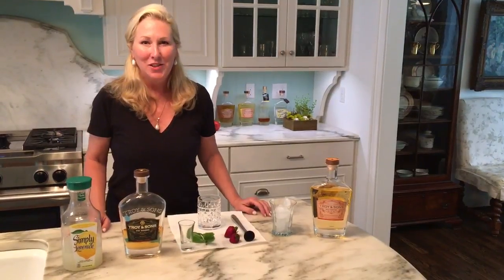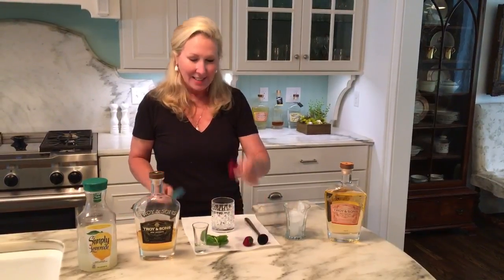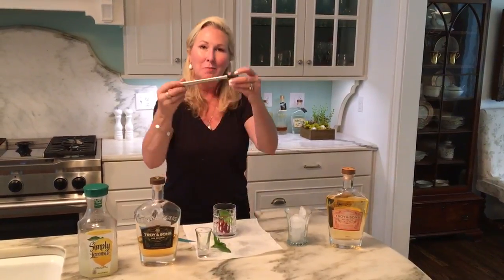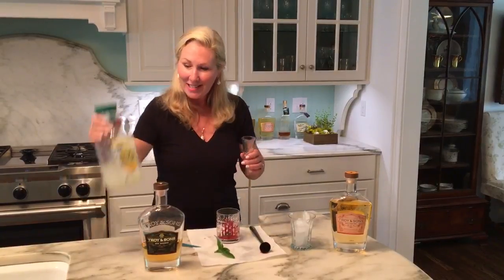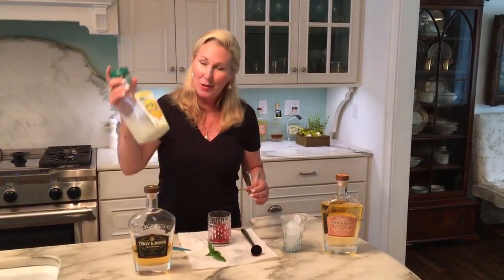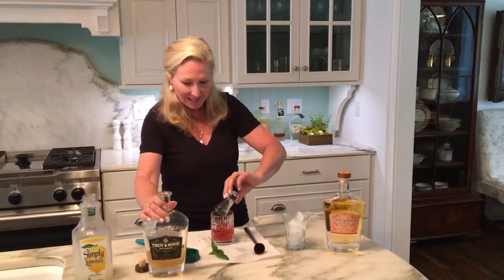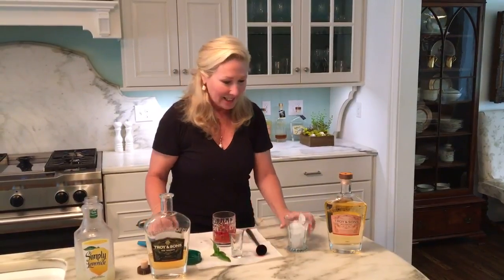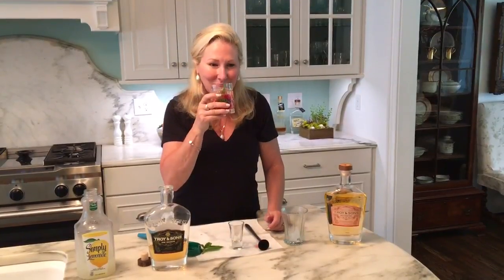Troy & Sons Man of War Cocktail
Here's one of Troy's favorite cocktails and it's easy to make! It's called the Man of War and we hope it inspires you to try and create more cocktails using Troy & Sons Whiskey!